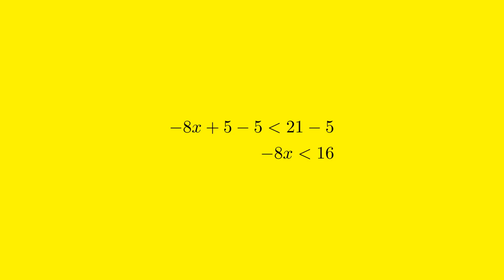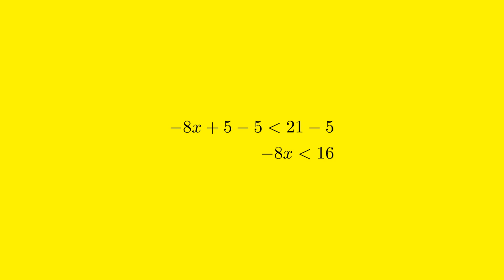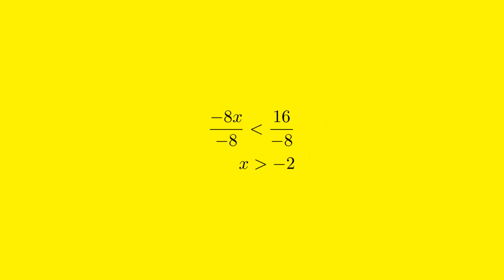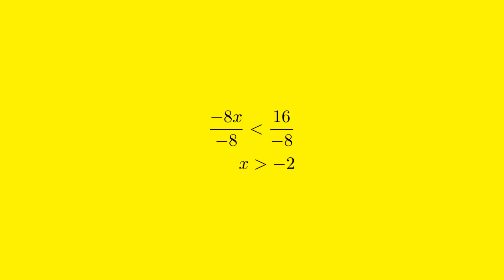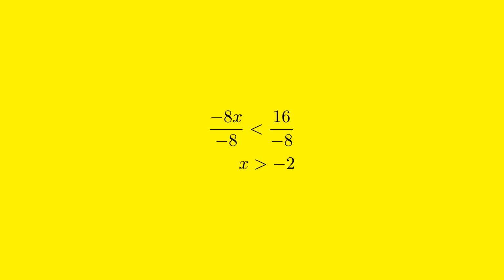Solving Inequalities: -8x + 5 ‹ 21 Step-by-Step Tutorial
Learn how to solve inequalities in this step-by-step instructional video. Follow along as we solve the inequality -8x + 5 ‹ 21 and express the solution in both inequality and interval notation forms. Watch as we isolate the variable x and reverse the inequality sign to find the final solution x › -2.